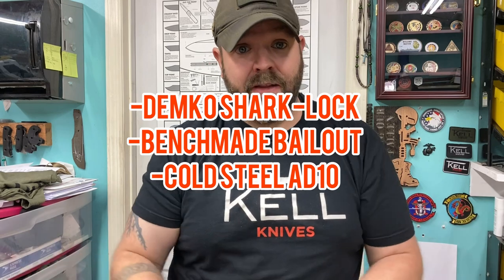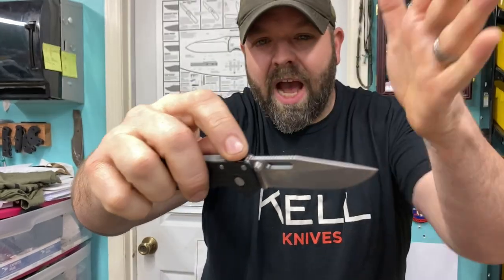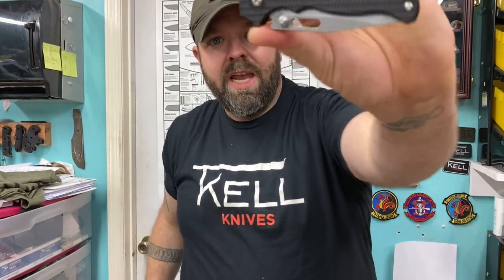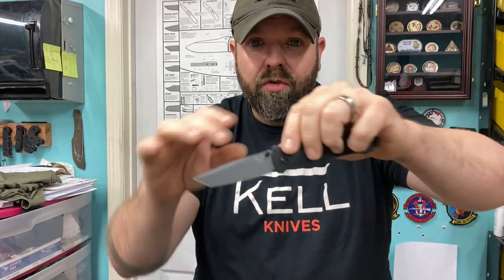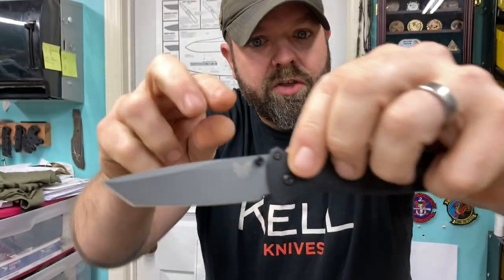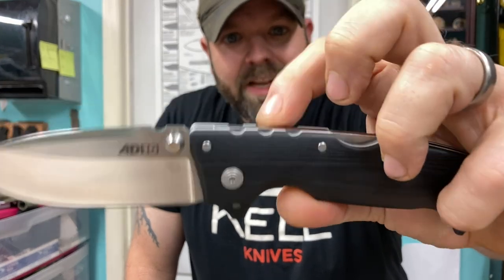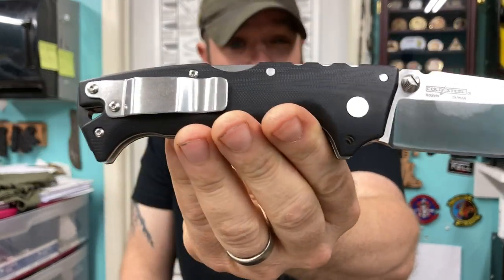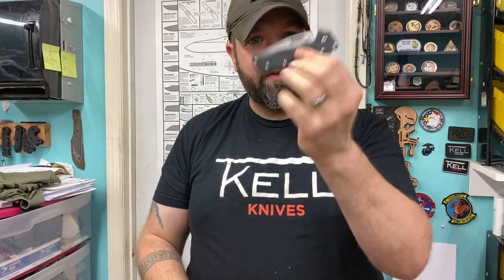Comparing Demko, Cold Steel, Benchmade.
I've never been a huge folding knife fan. I always broke them and found them to be inferior to fixed Blades. However many of you are asking that I make a folder, in the battle tough T.Kell way. I honestly am learning about them as we go to see what's out there, learning about locks and seeing what's trending in the industry. In my quest to make the best folder in the world, I'm testing out different popular blades you suggested to see what I like and don't like.
I tested out three of the most popular folders and locks to see where they come up short and where they excel so I can make something you guys will love.  Although there were many things I didn't like, I tried to focus on the positives. As a maker, I want to support other makers by refraining from too much criticism.

This video, I give you my thoughts on:

Cold Steel AD-10 with S35VN steel

Demko Shark-Lock 20.5 with CPM-3V steel

Benchmade Bailout with CPM-3V steel

Which is your favorite knife/lock? Give me your thoughts.

Special thanks to our patrons:

Dan S.
Mason M.
Chad Y.
Richard Z.
Chad D
James R.
Quentin S.
Stefan M.
Rick G.
Jimbo22
Casey S.
Trevon W.
Daniel K.
Paul B.
Hunter U.
Andrew B.
Dennis O.
Rohan D.
Paul P.,
Shedrick B
Charles H
Mike
Robert S.

If you are on the west coast, come see us at the USN gathering, my first west coast knife show, Labor Day weekend 2022 Planet Hollywood, Las Vegas.